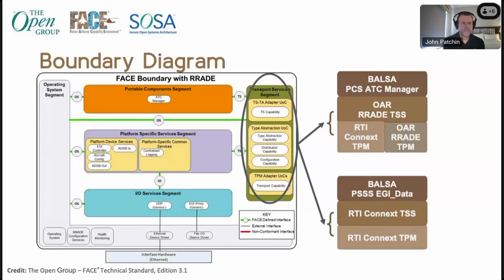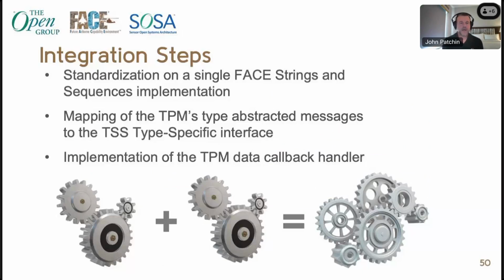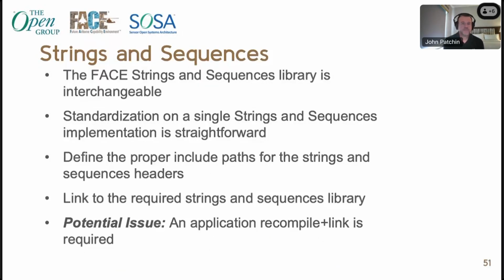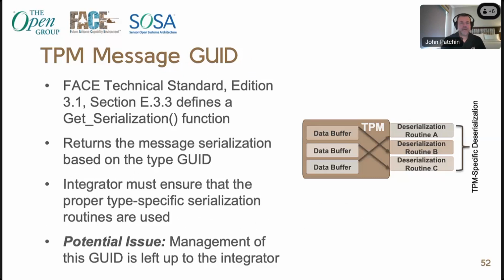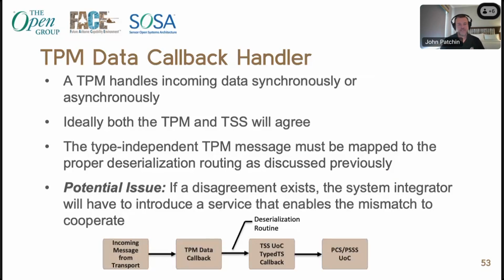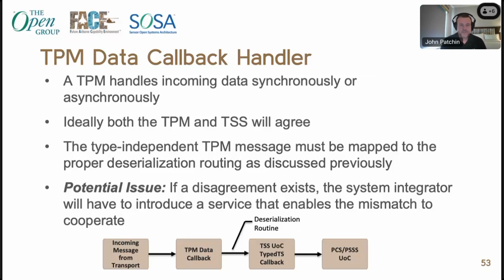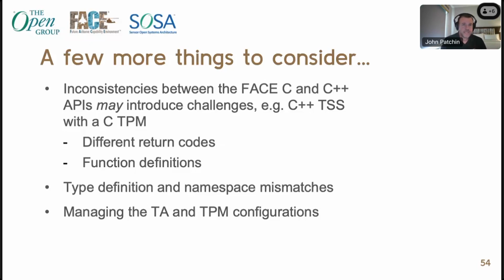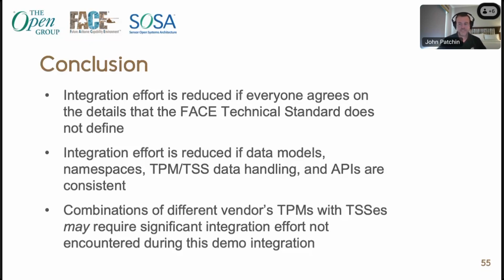Integration of FACE® TPMs To Cross Transport Service Domains